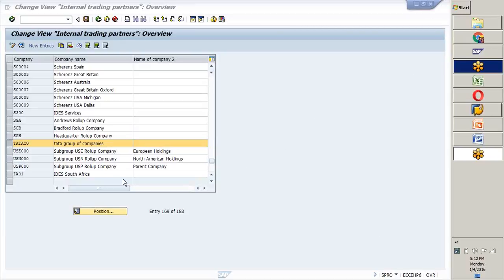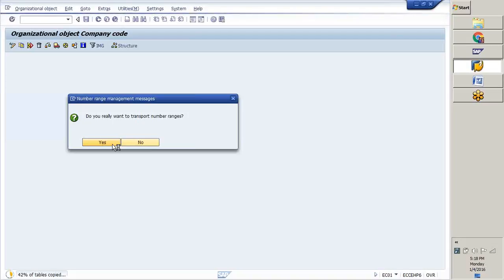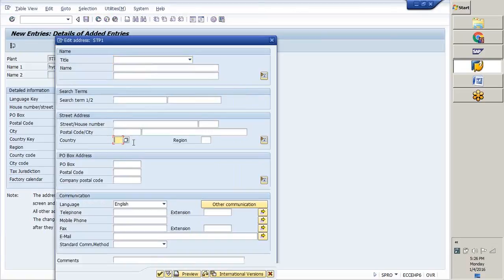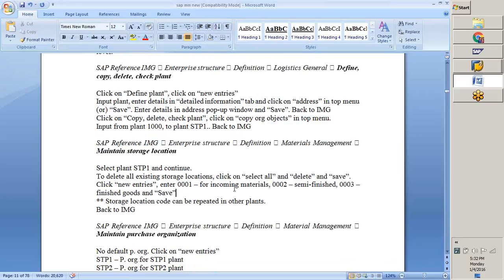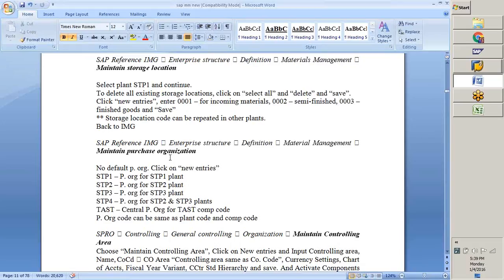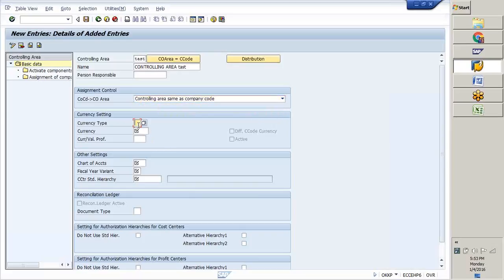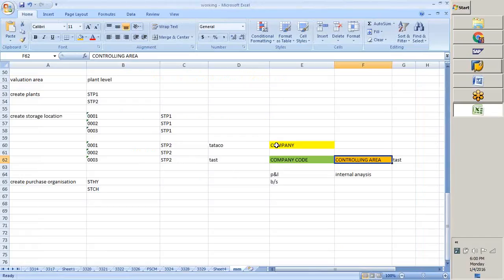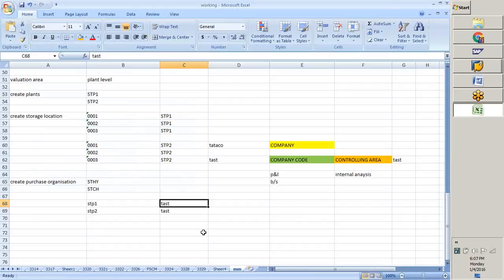SAP MM introduction class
SAP MM training in Hyderabad, SAP MM online training in India